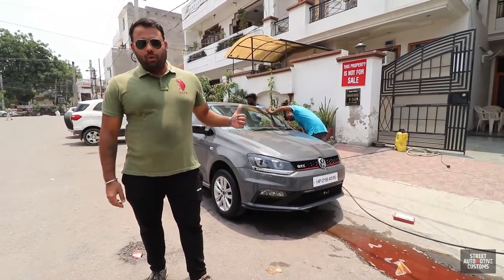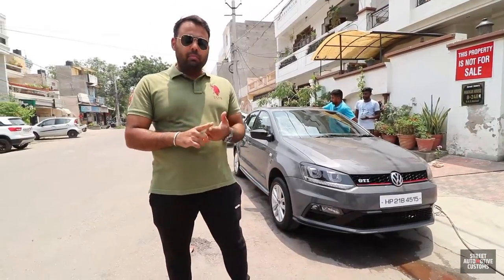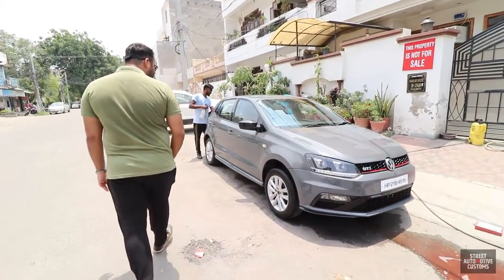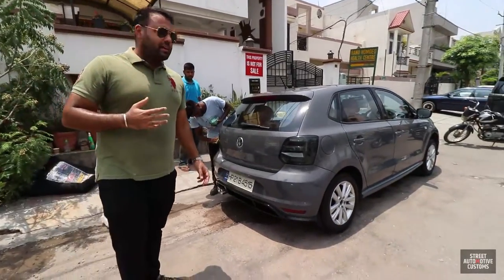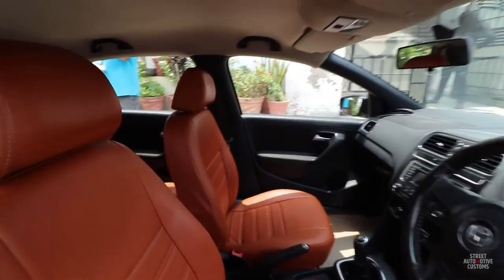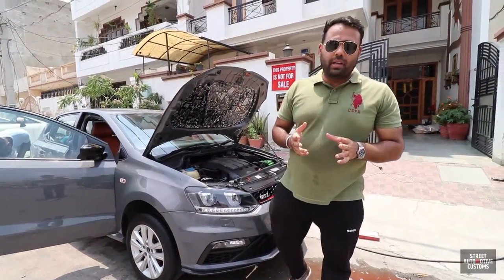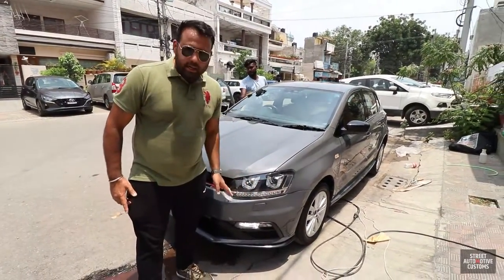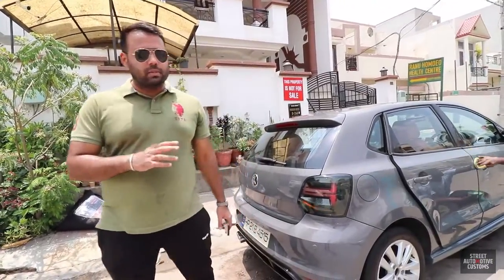Nardo Grey Paint Job Done on Polo | Damping | Aftermarket Headlights, Tail Lights & Much More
KEEP SUPPORTING
ParasMakkar :- on YouTube